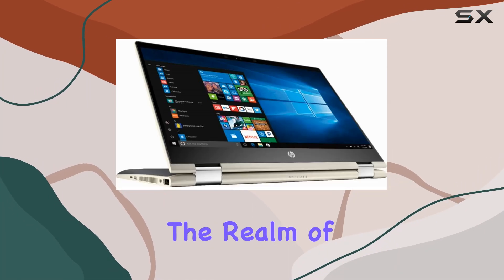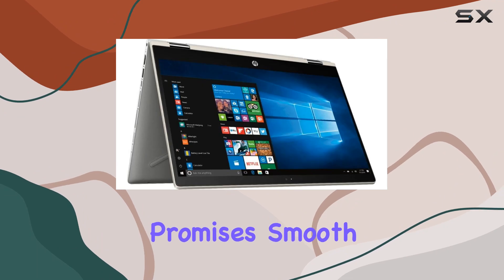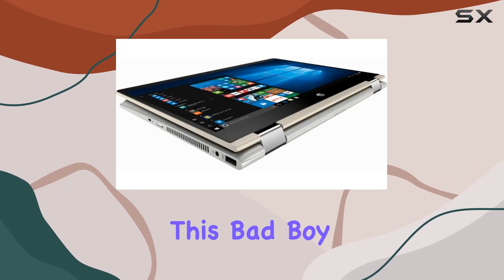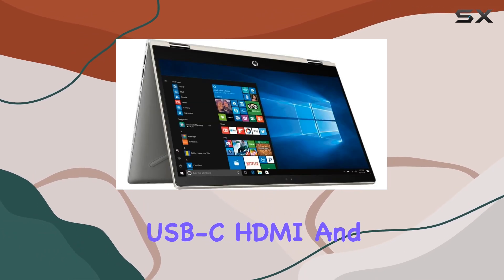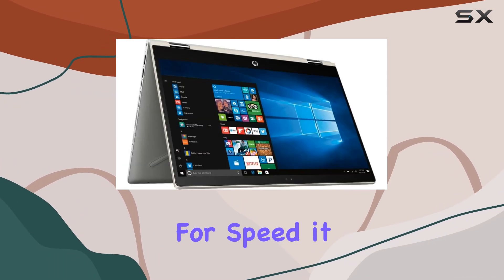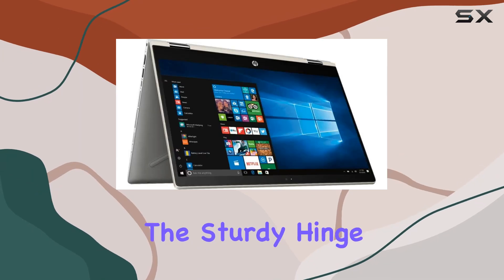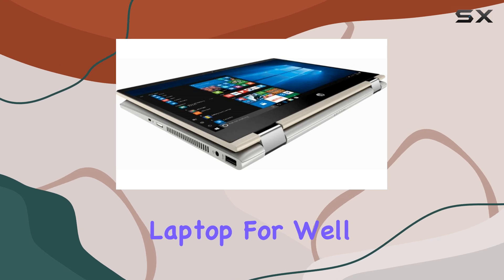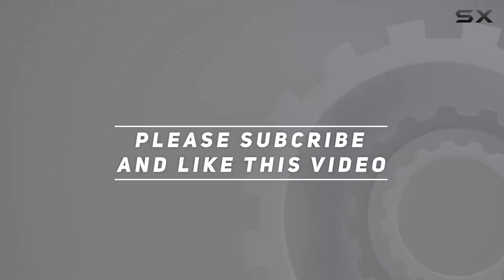HP Pavilion x360 14" FHD WLED Touchscreen 2-in-1 Convertible Laptop: Unveiling the Ultimate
0:00 Intro
0:06 Review

Things that we mentioned in this video:
HP Pavilion x360 14" : B07KHQGSHX